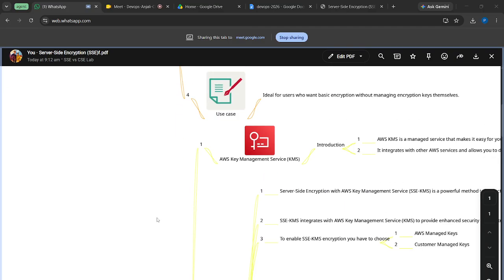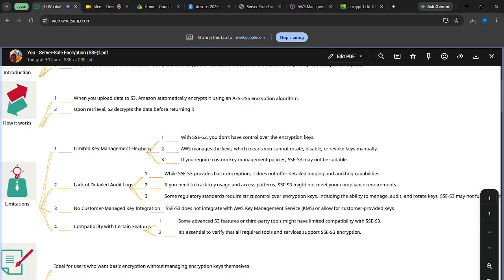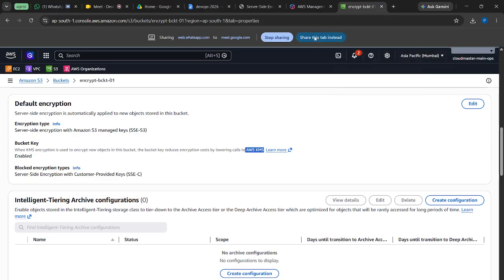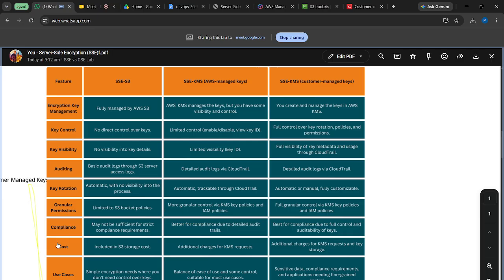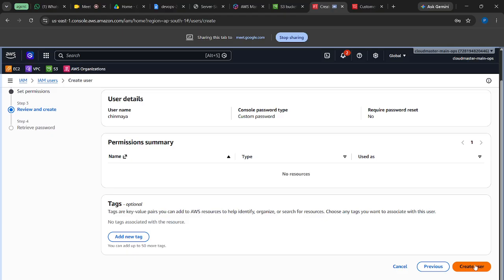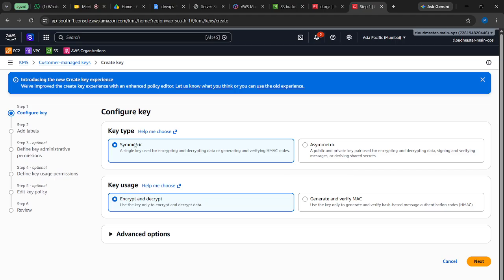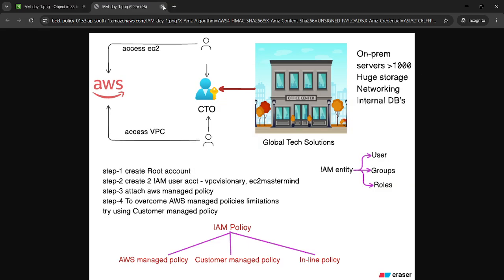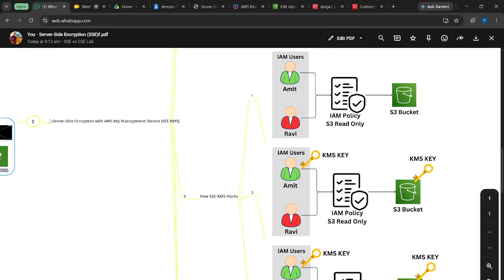S3 Bucket Server side encryption with Customer managed key (SSE-CMK) LAB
In this tutorial we would be discussing about various types of encryption option available in S3 like along with hands on lab
- SSE-S3 (Server side encryption - AWS S3 managed keys)
- SSE - KMS (Server side encryption - AWS KMS managed keys)
-  SSE - KMS (Server side encryption - AWS KMS Customer managed keys - CMK )